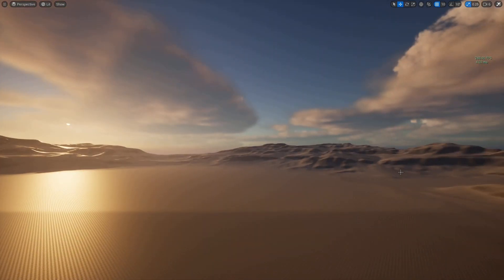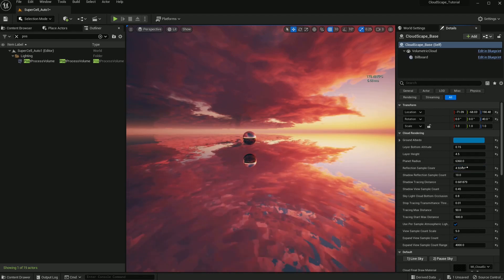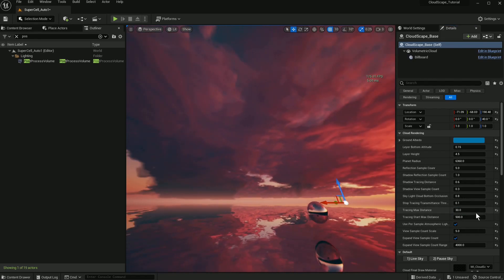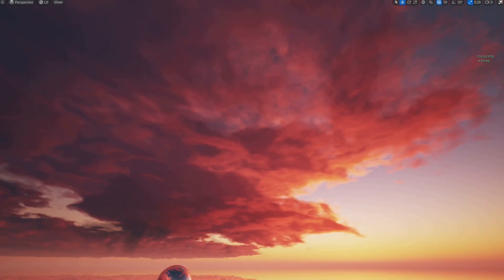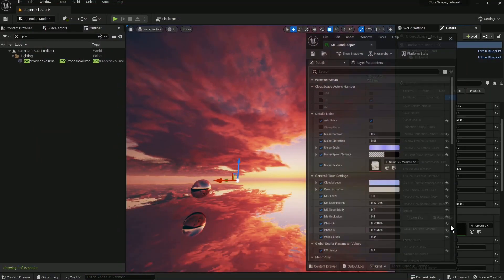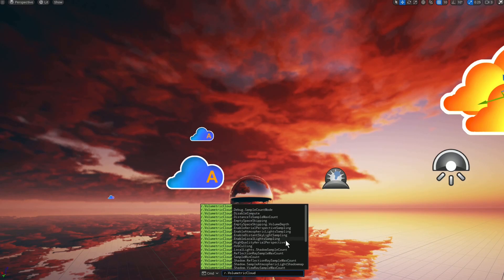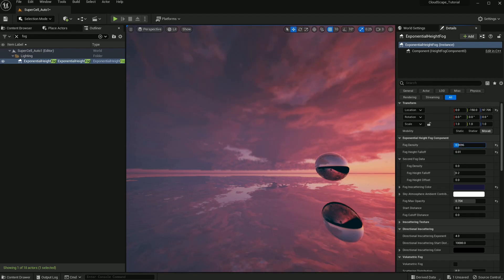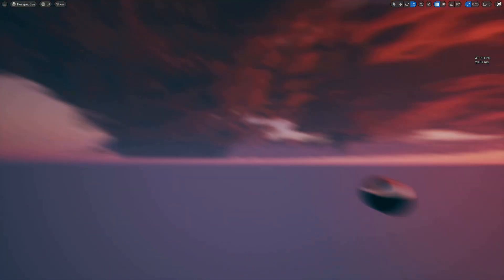CloudScape PERFORMANCE Tutorial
Thanks for tuning in our latest tutorial for CloudScape - in this video we will be taking our sky that we made in our CINEMATIC VISUALS tutorial and we will be looking at some of the ways we can make it more efficient for real-time projects! Now chances are that you may wish to experiment with your own settings (and you should!), but is a pretty good starting point none the less :D